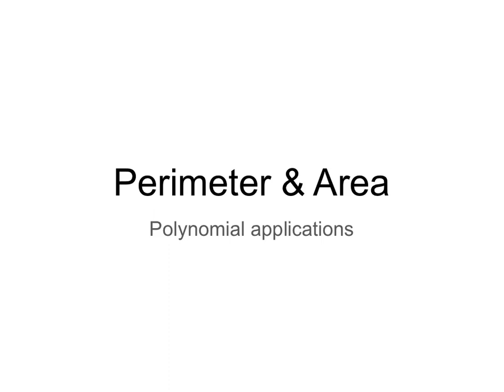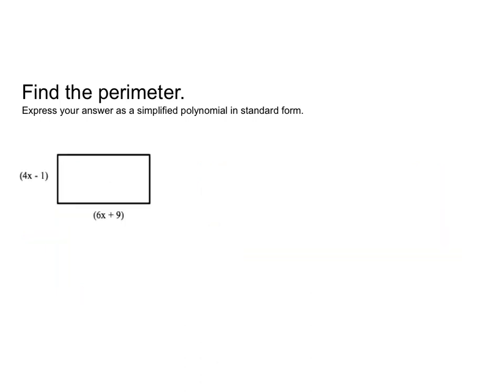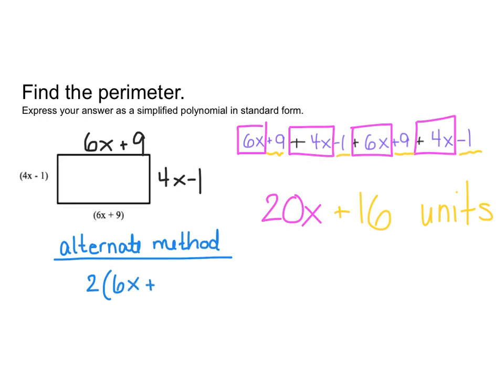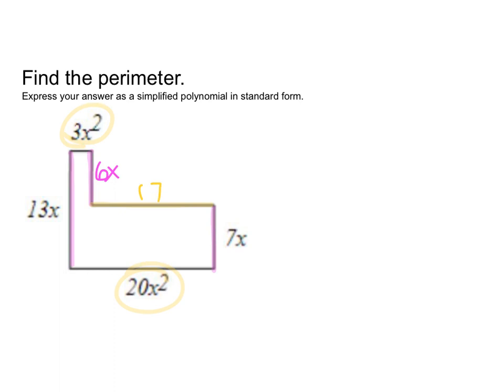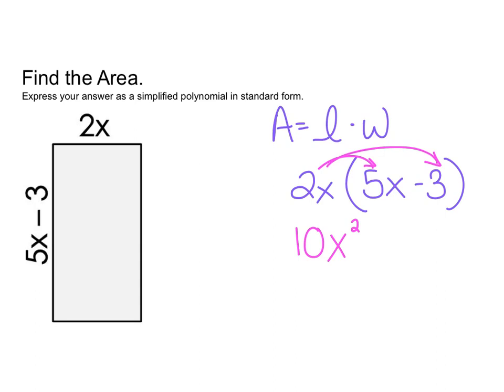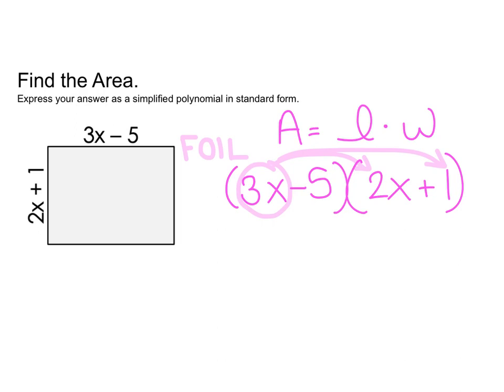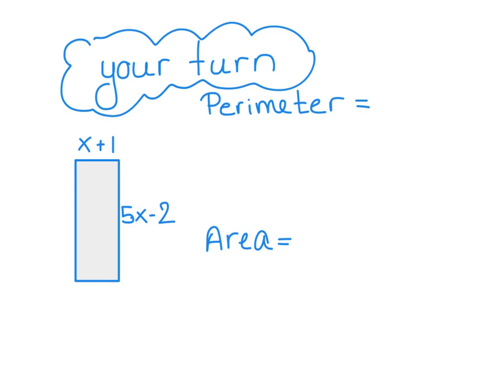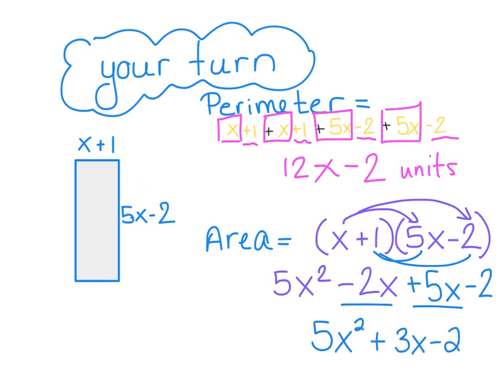Perimeter and Area with Polynomials